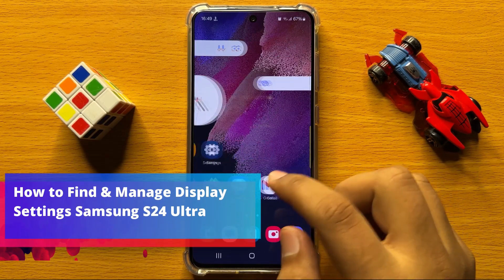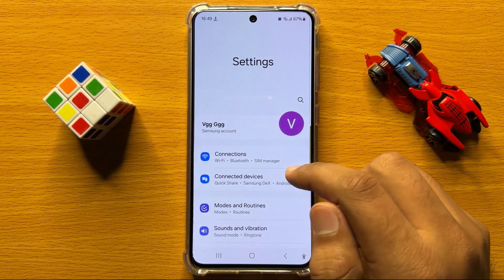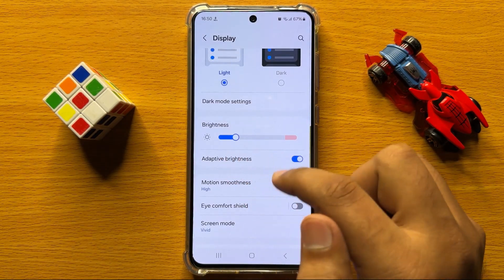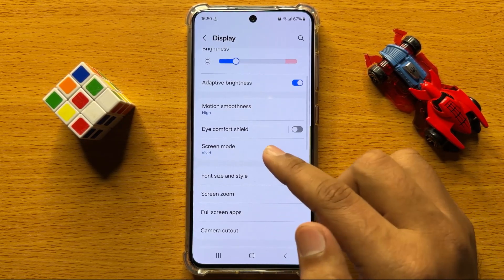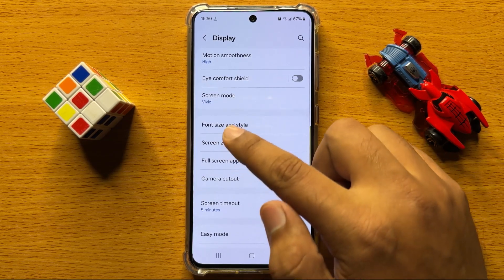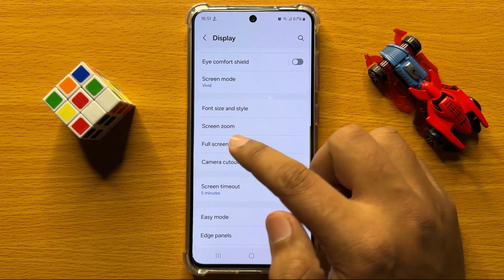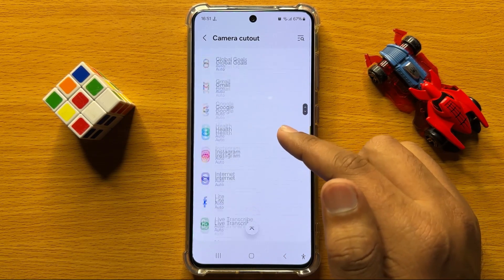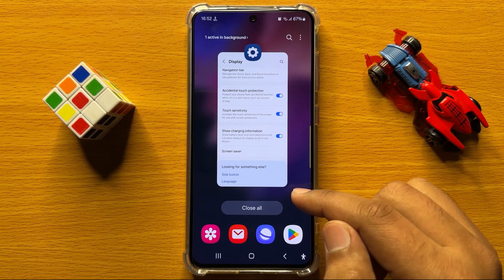How to Find & Manage Display Settings on Samsung Galaxy S24